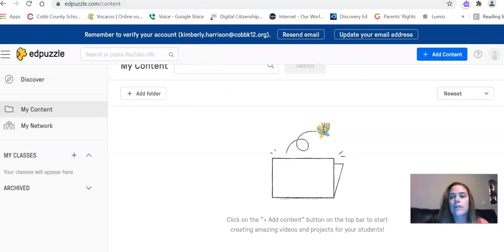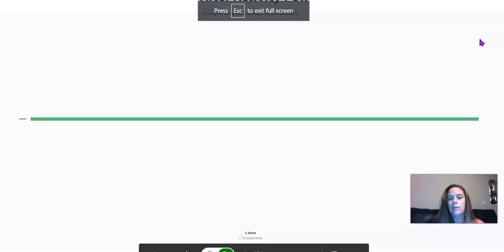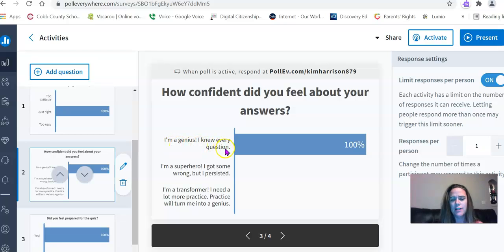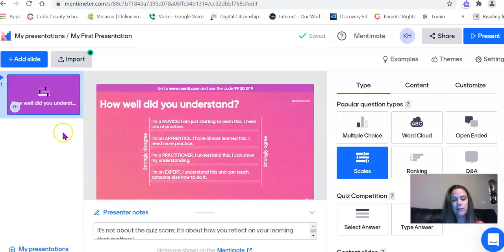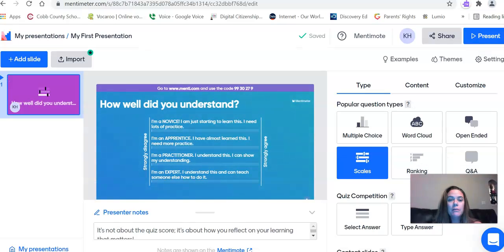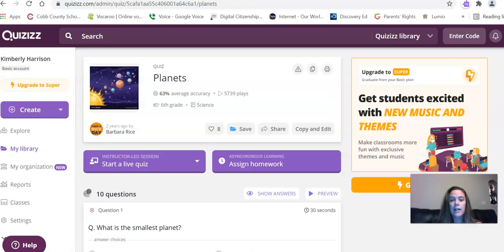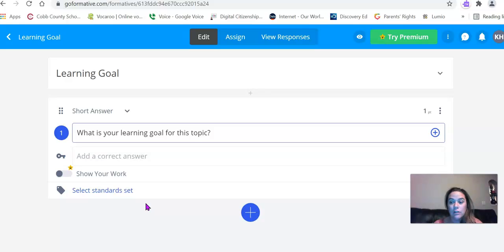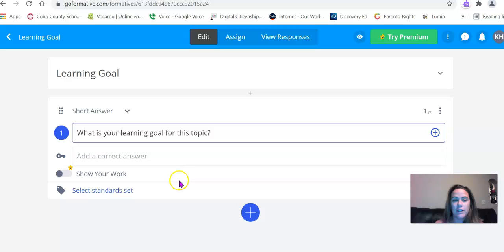Formative Assessment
Work smarter, not harder! Effective Formative Assessment.